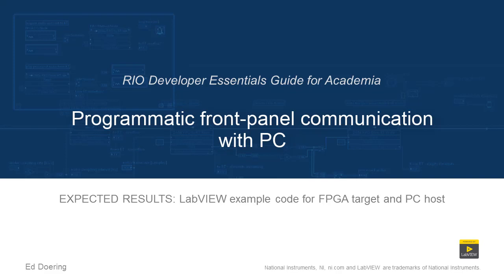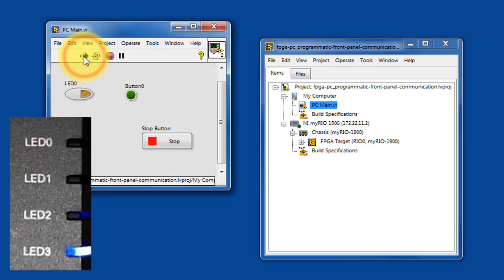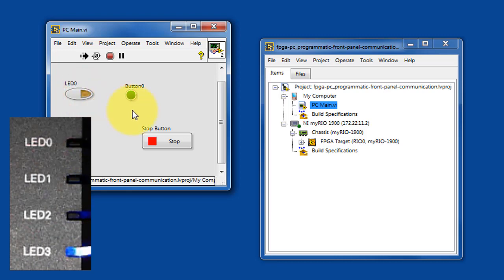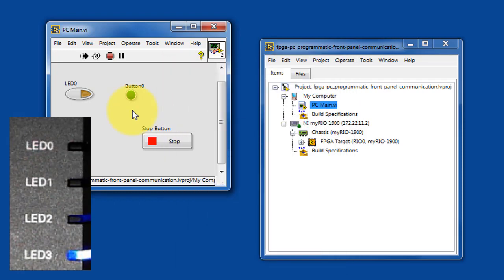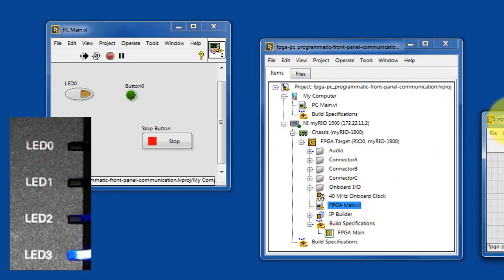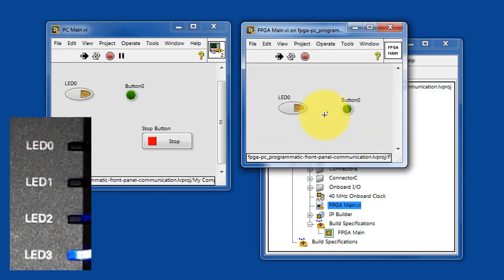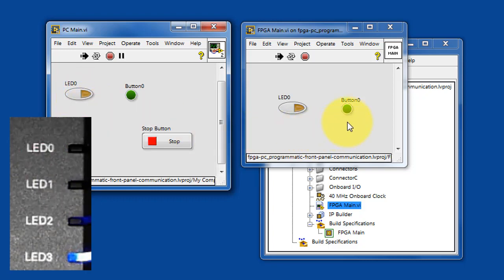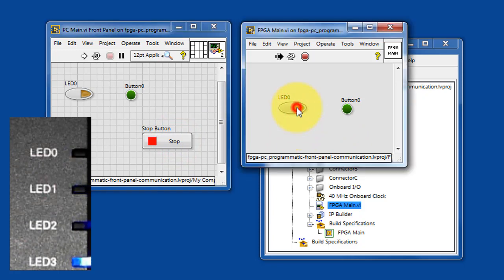LabVIEW code: Programmatic front-panel communication with PC (expected results)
Operating instructions and expected results for the "fpga-pc_programmatic-front-panel-communication" LabVIEW project available for download that covers this topic: "The PC VI operates (writes) the front-panel controls of the FPGA VI and reads its indicators."